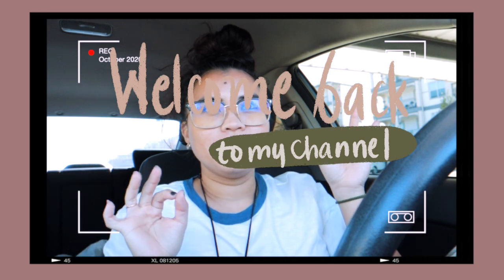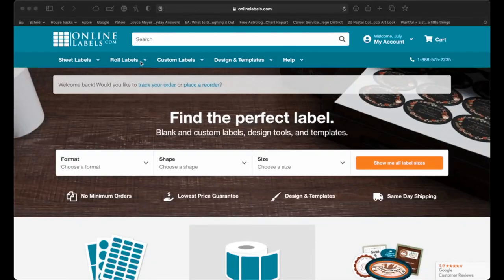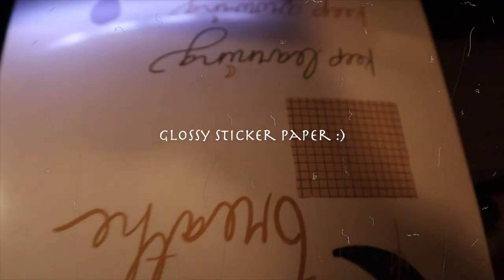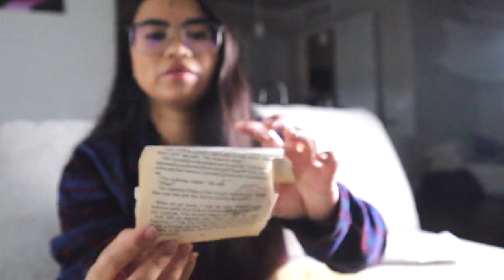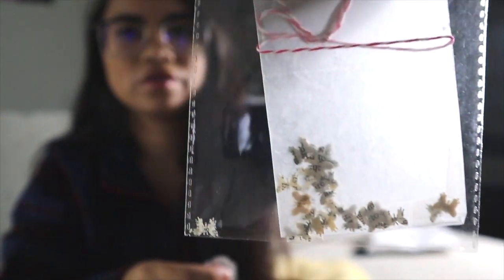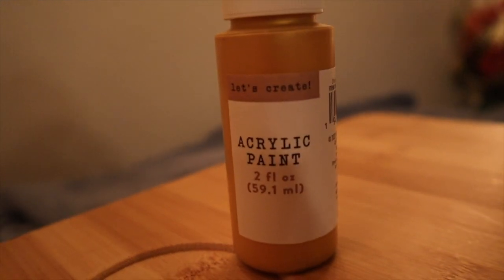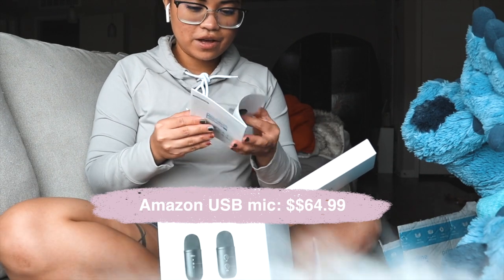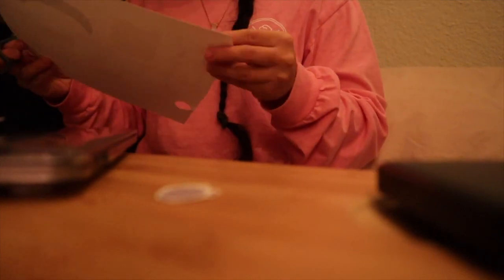Bullet journal ✖︎ Sticker supplies haul. etsy, amazon, canon PIXMA TS5320 & more!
In today's video, I will be talking about some of the bullet journal, stickers supplies that I purchased recently.I hope you all enjoy this video. Make sure to check below to see the full list of the items.

*virtual hugs*

◦Supplies
ETSY

⇰ $9.90 stationarybythesea (stationery craft kit)
⇰ $6.23 NoteAndWish (wax seal spoons)
⇰ $31.85 NoteAndWish (cha tea wax seal stamp)

TARGET
⇰ $148.99 *it was on sale for $78.99* when I got it from Target :) Canon PIXMA TS TS5320
⇰ $1 Metallic paint *dollar section of Target*

Online Labels
⇰ $12.95/100sheets Standard White Matte 8.5”X11”

DOLLAR TREE
⇰ $1 Canvas from Dollar Tree & white lace

MICHAELS
⇰ $4.99 Pastel Craft Loop & Threads *you can also purchase this in individuals*
*you can also purchase the thread individually ranging from .90cent and up.

AMAZON
⇰ $8.16 Sakura gelly roll 10 white 3pck
⇰$2.70 TOMBOW sand eraser * I FORGOT TO SHOW YOU GUYS THIS LITTLE GUY*
⇰ $64.99 USB MIC